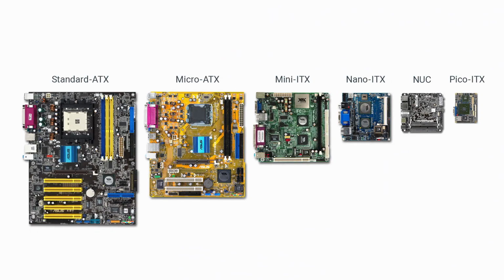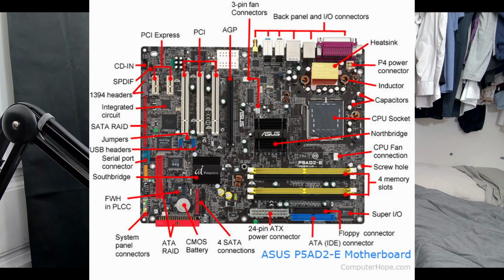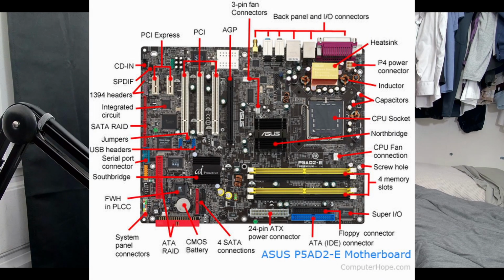Everything You NEED to know about PC hardware